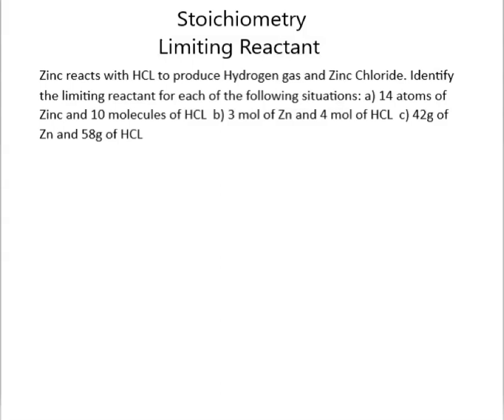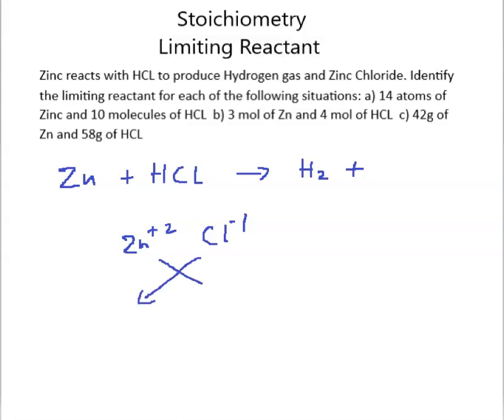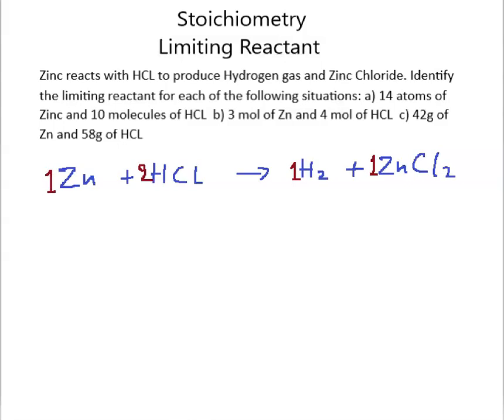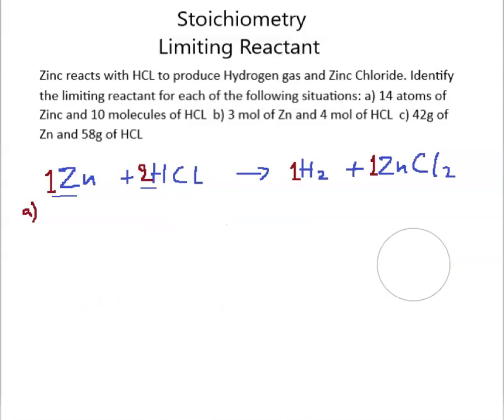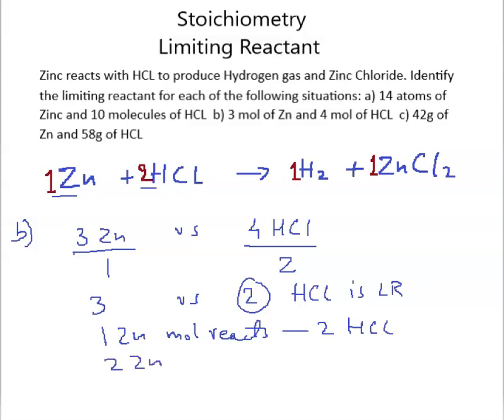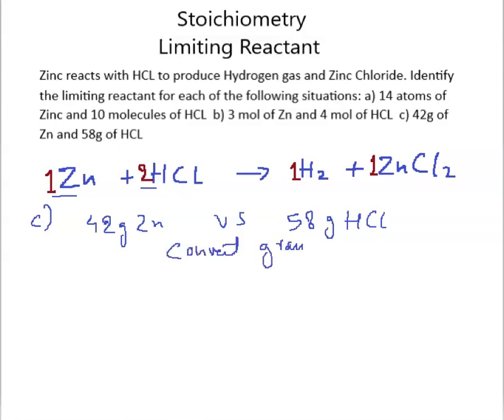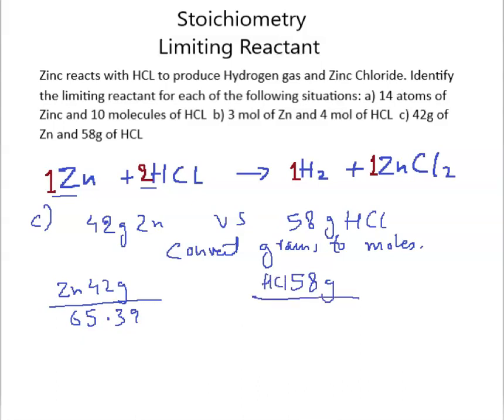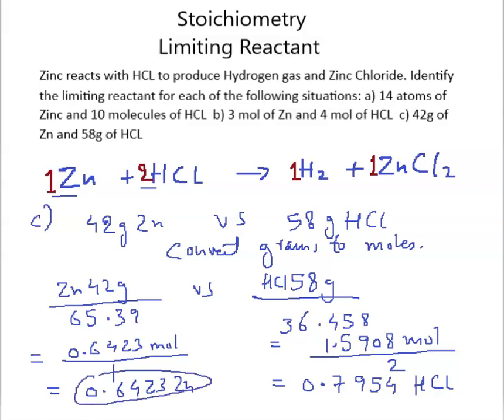Educate Me || Stoichiometry || Limiting Reactant || Chemistry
Stoichiometry problem solving which deals with Limiting Reactant - Chemistry